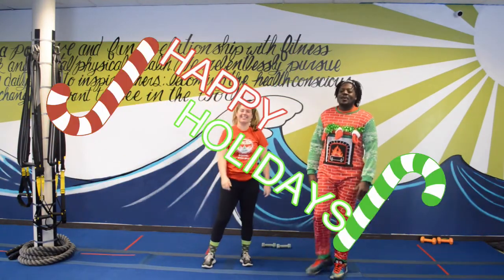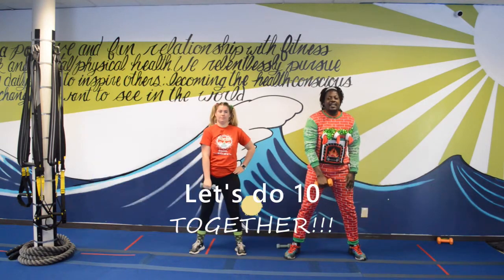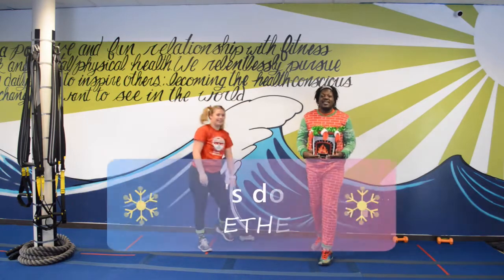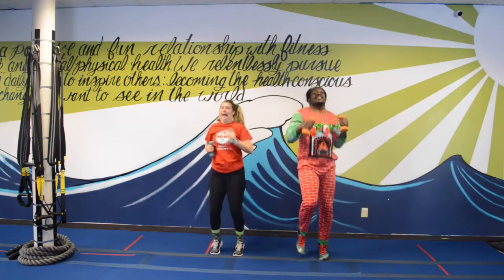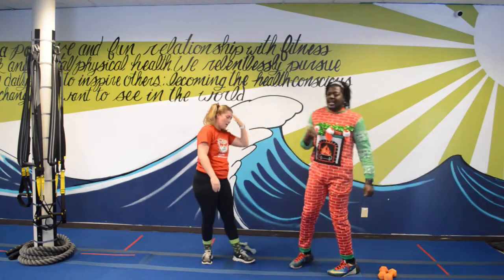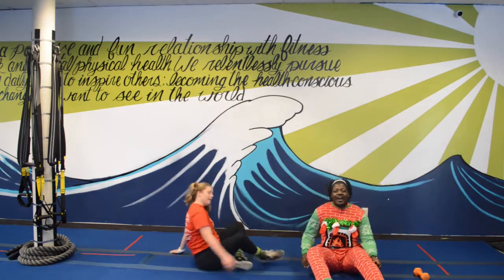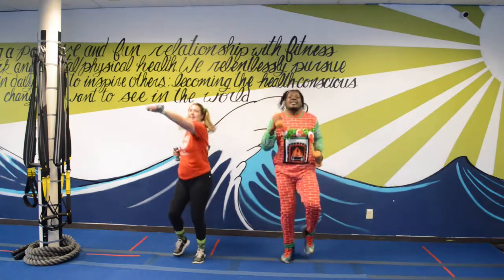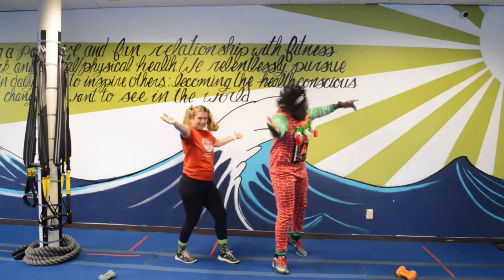How to all in One- Dec 2021